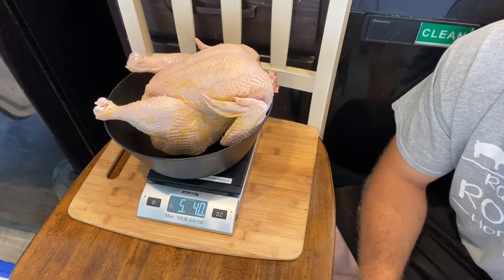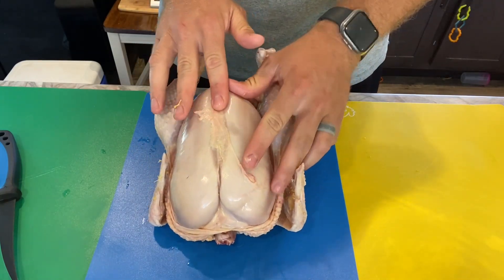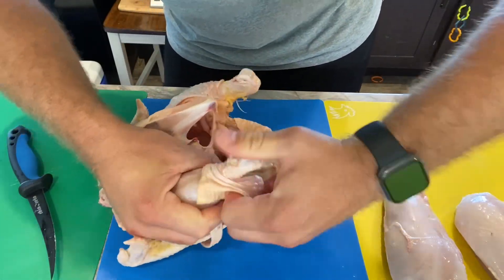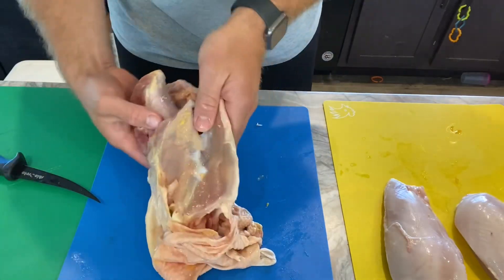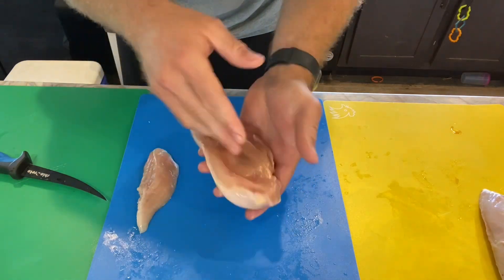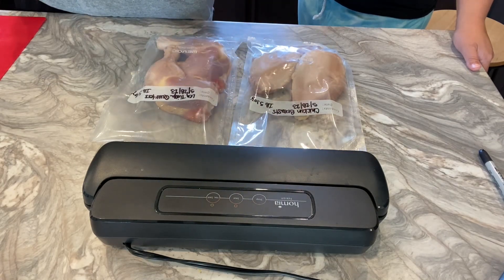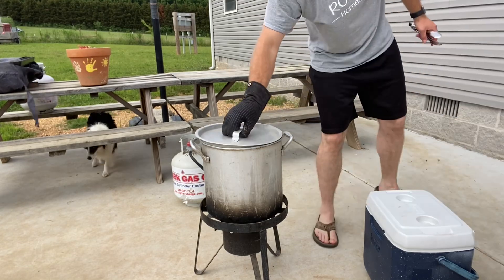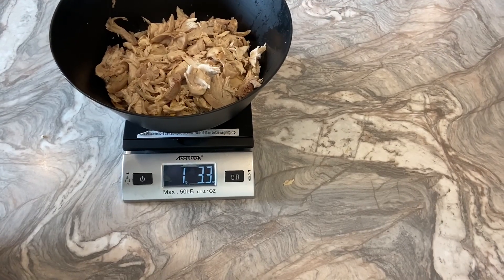Chicken Processing Part 2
After everything is done the day of processing this is what we do on day 2.